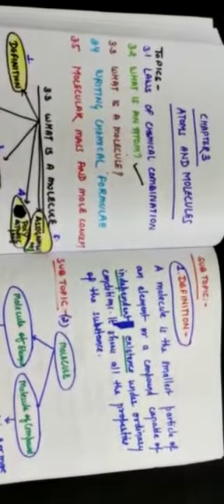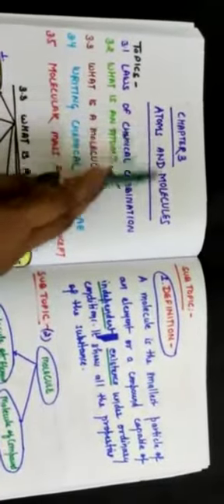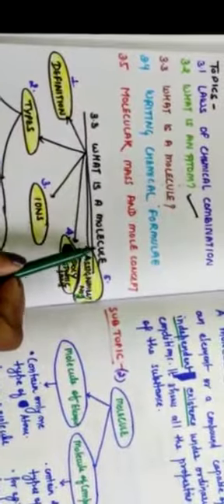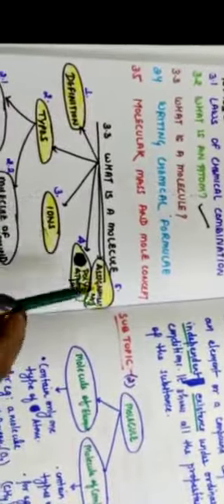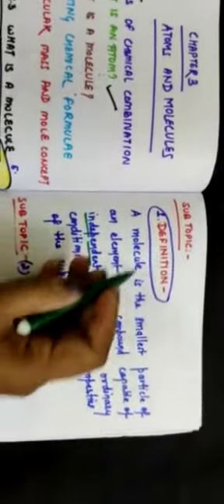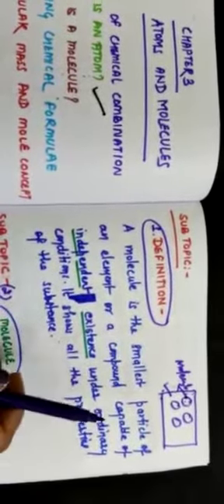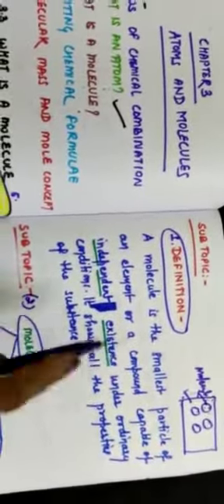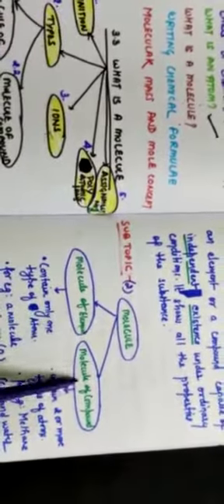Class 9th | Science | Chapter 3 : Atoms and Molecules | #2 | By Archana Mam